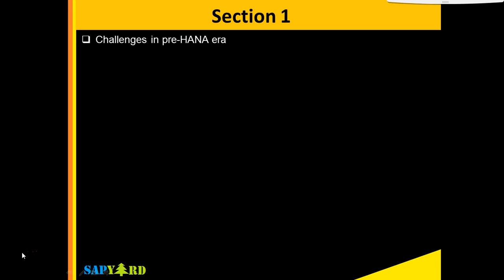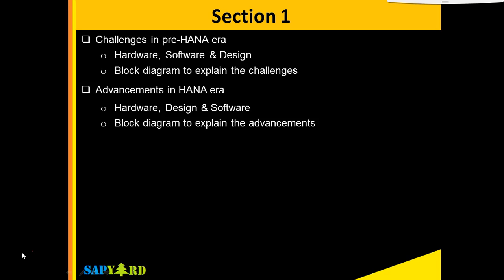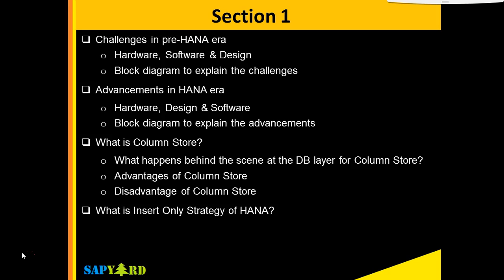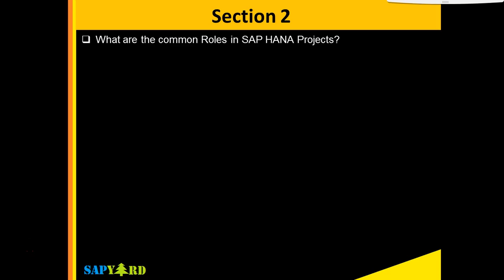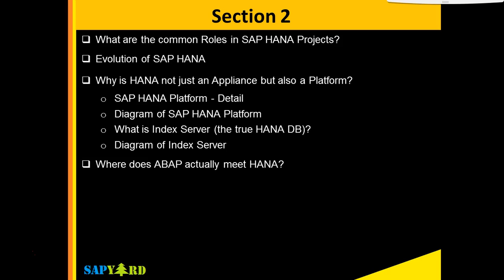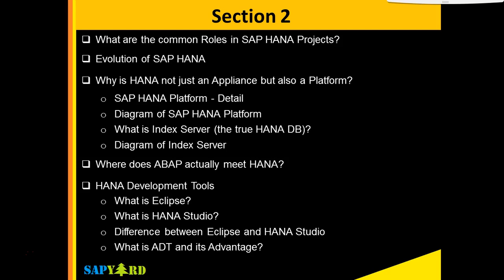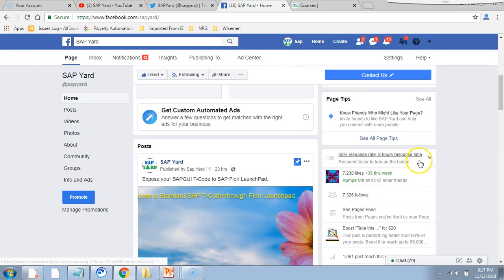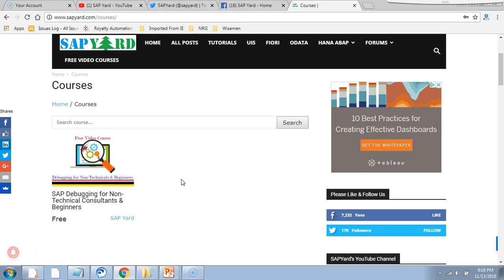HDB 002 Agenda